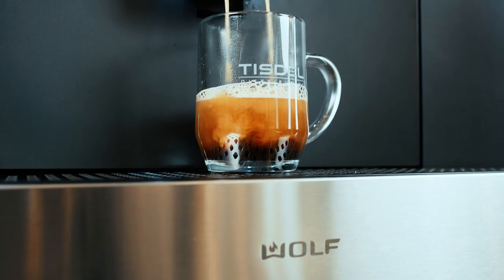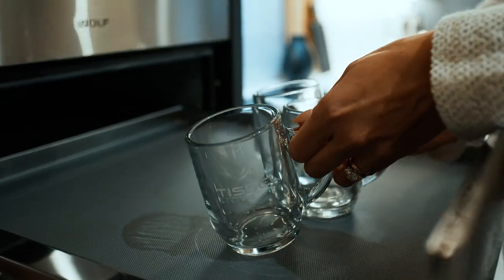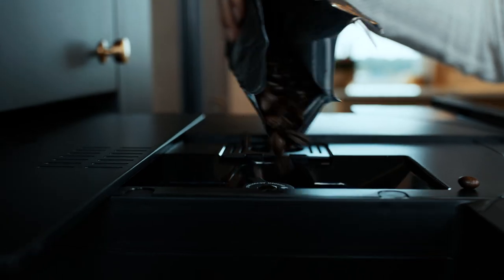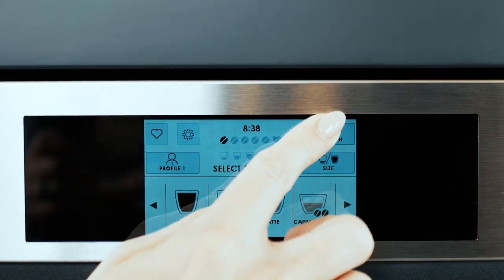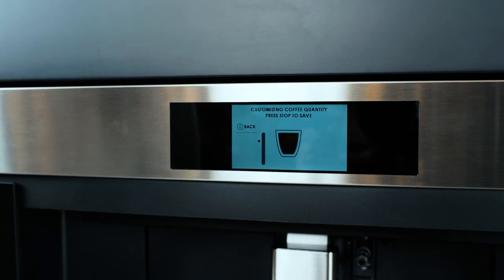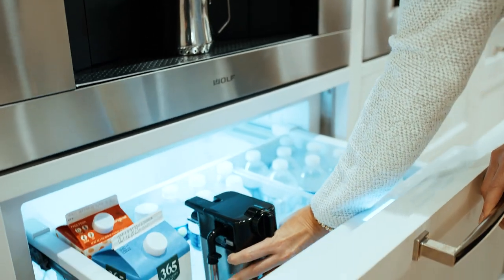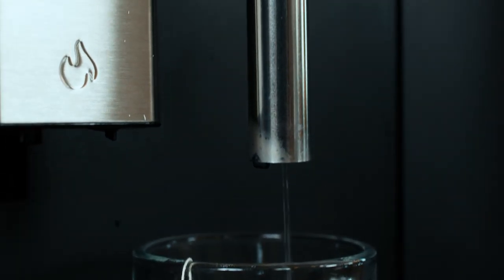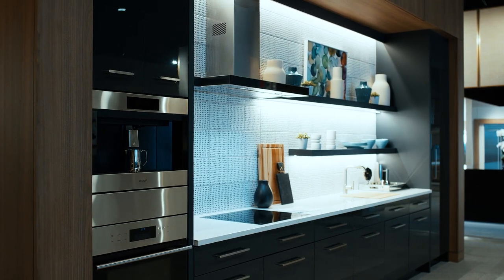The Wolf Coffee System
Enjoy your perfect cup, every time with the Wolf Coffee System. Join our Showroom Manager, Joanna Freeman as she shares all of its incredible features - including a full-color touchscreen, user profiles to save your favorite brews, endless customizations options, and more.